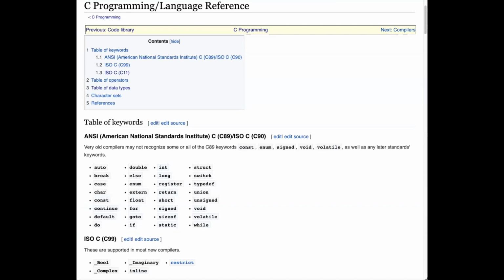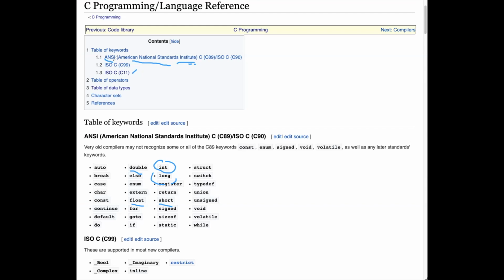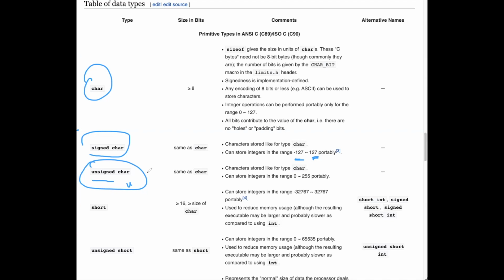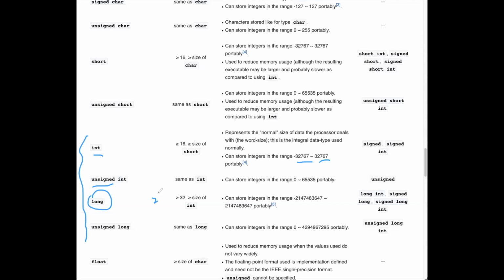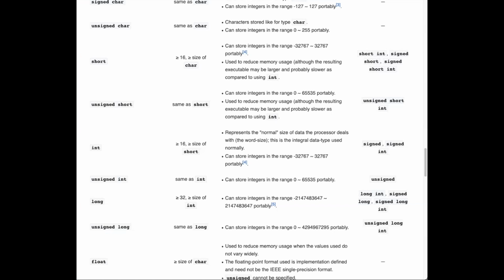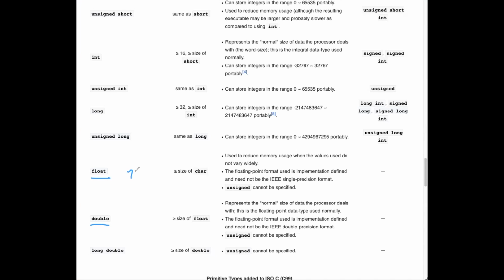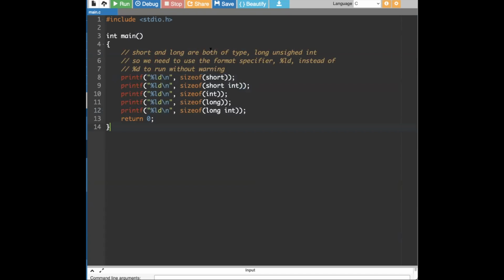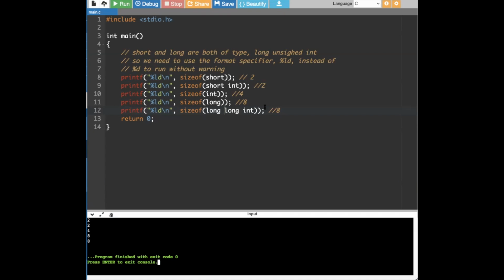Integral & Floating Date Types